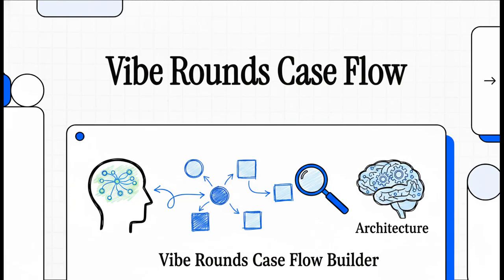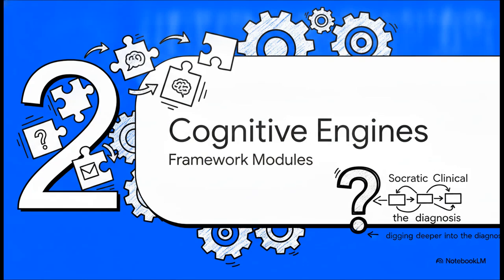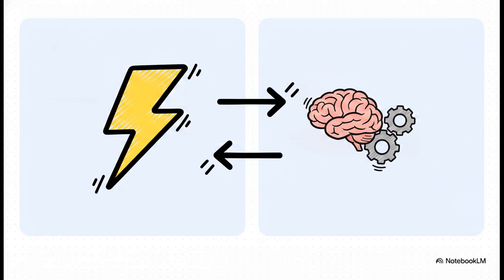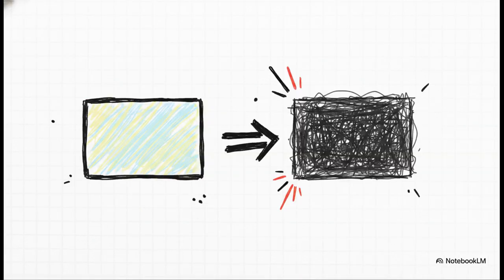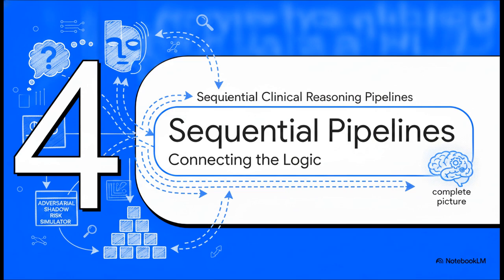Vibe Rounds - Complex Flow Builder